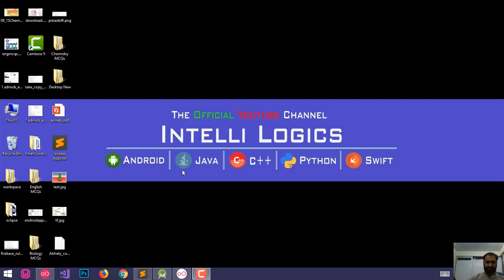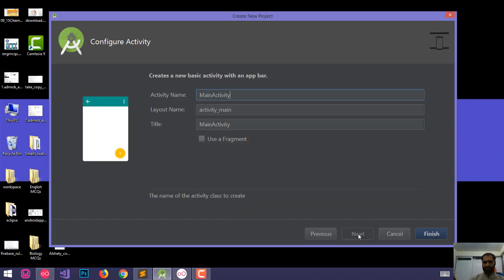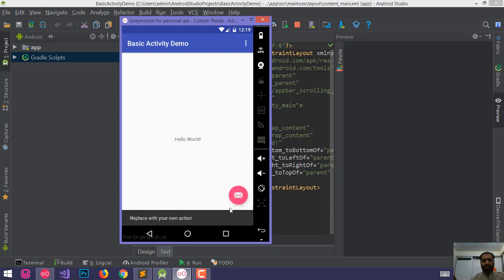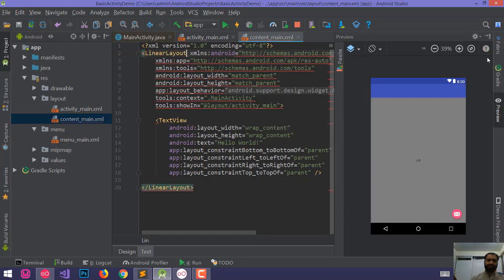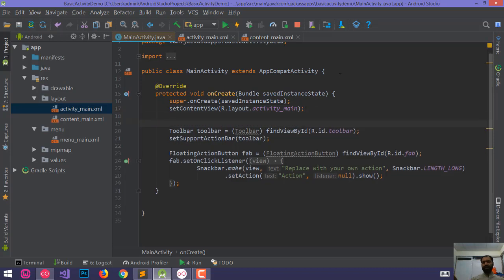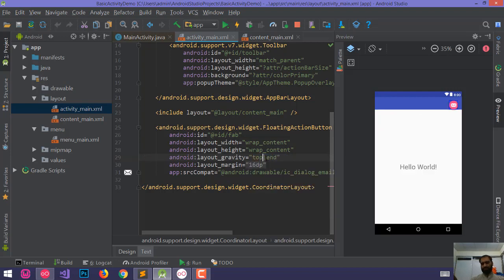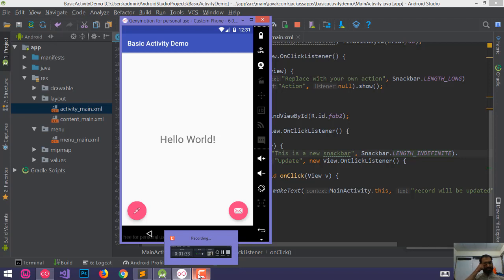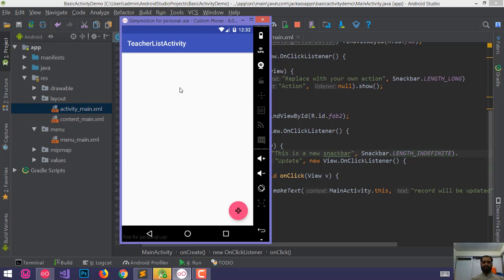17. Android Tutorials in Pashto - Basic Activity, FAB and Snackbar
in this lecture i have discussed Basic Activity, Floating Action Button and Snackbar

*Note: Pashto language is used for explanation.